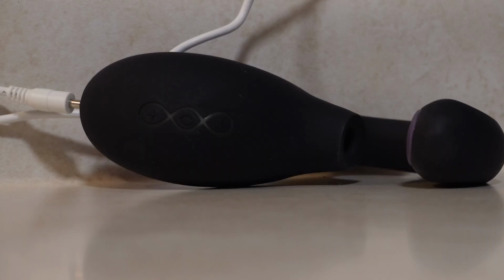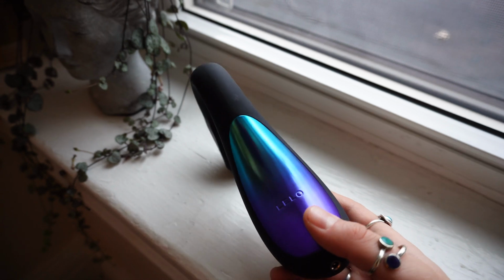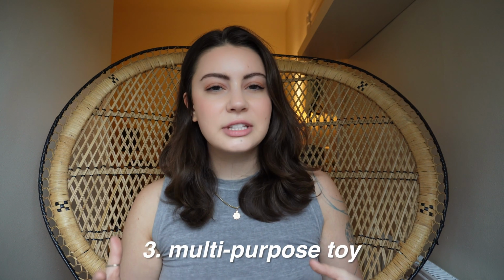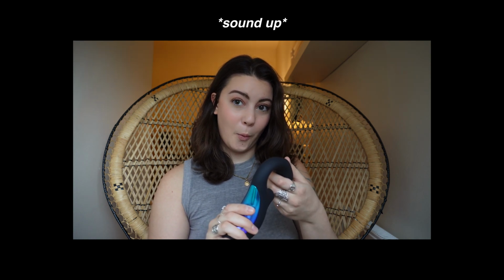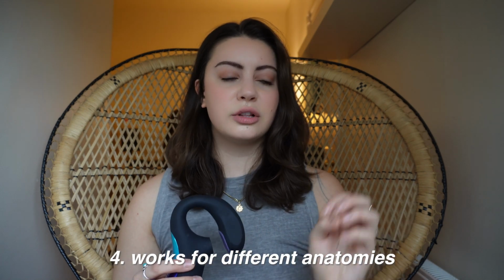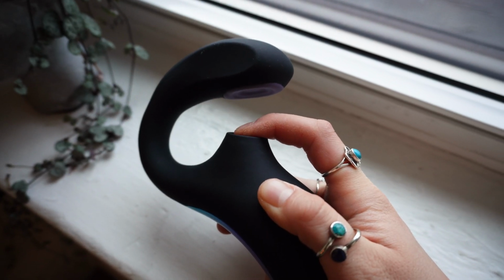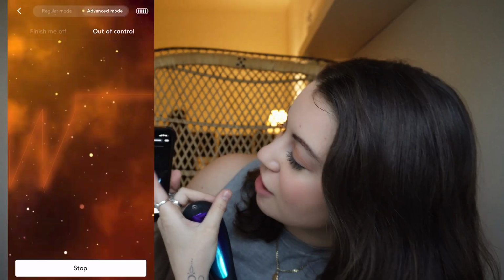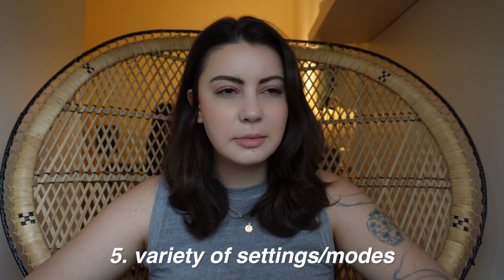How to Pick the Right Vibe *for beginners* (wlw/afab edition) LELO Enigma Double Sonic Review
Sharing my tips on how to pick out your first vibe! Again, as always, I'm not a ~sexpert~ or a doctor but I'm just sharing what's helped me on my journey! :) xxx

A COUPLE QUEERS: THE PODCAST (with my wife & I) HAS BEEN BORN!

Intro visuals by Kianna Erediano & Iacocca Erediano.

MY LINKS!